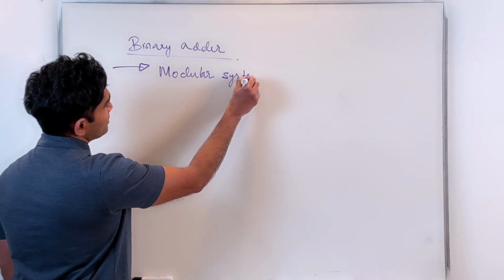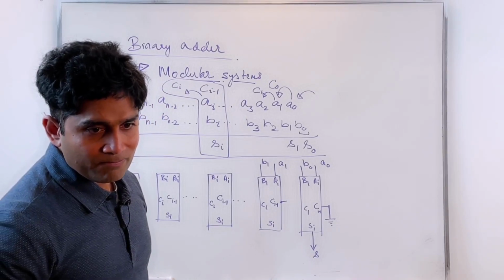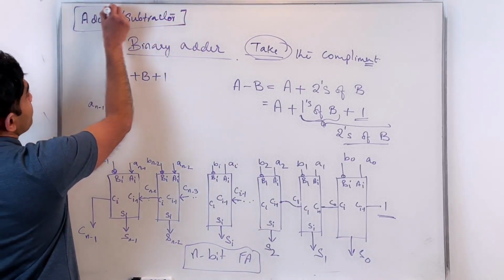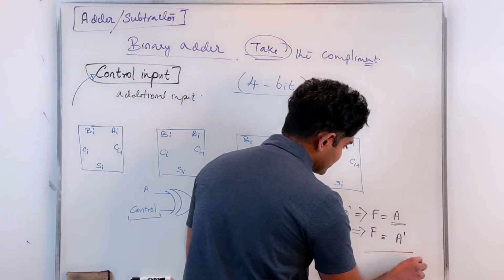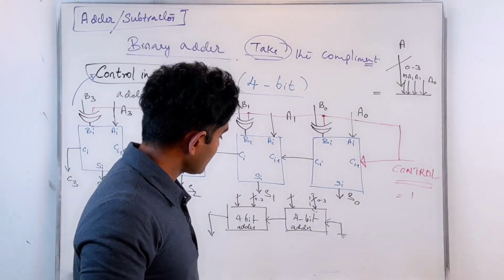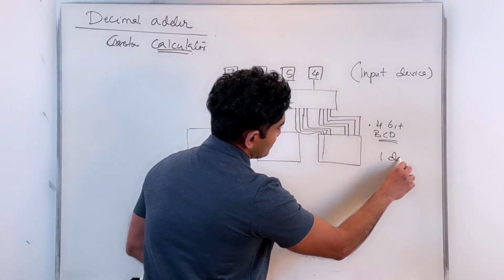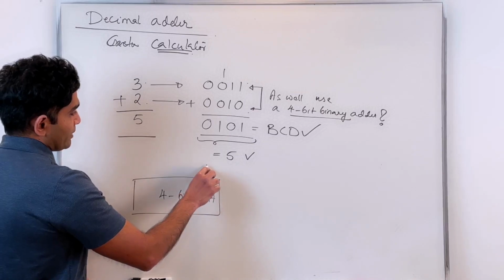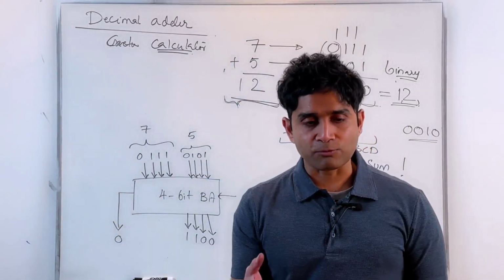ELE 250 Lecture 13 Binary adder Subtractor BCD adder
This lecture extended the discussion on Binary adder implementation using the modular approach, how an adder may be transformed into a subtractor followed by the implementation of an adder/subtractor circuit through the use of a control input. This was followed by discussion on the implementation of a BCD adder.